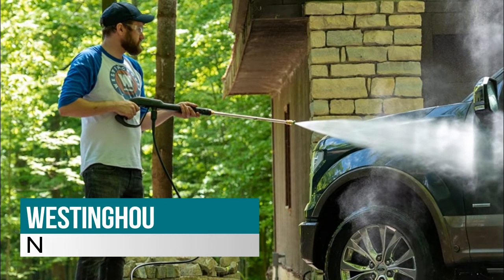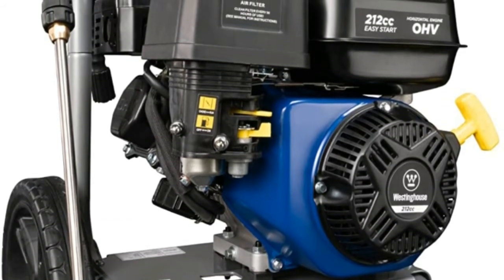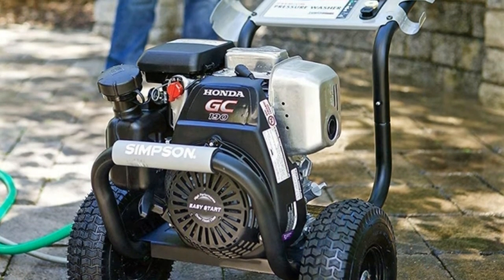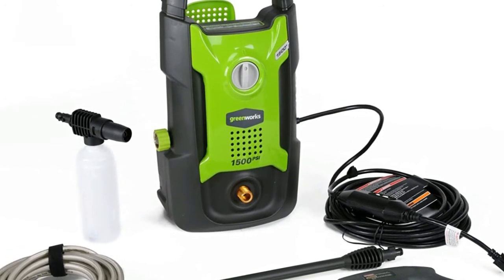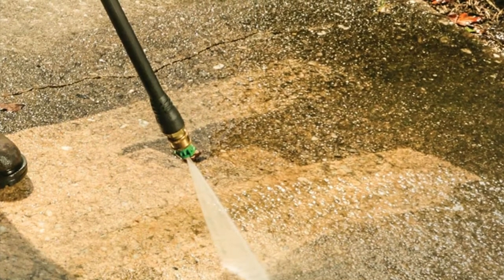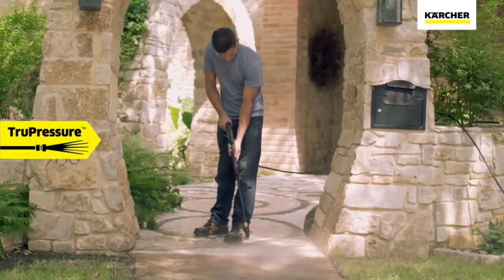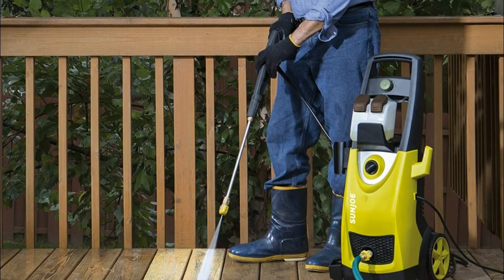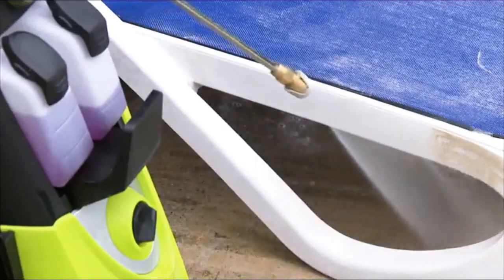High Pressure Car Washer - The Best High Pressure Car Washer 2020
The Best High Pressure Car Washer only takes minutes to clean your car, and you can use it for other cleaning needs like cleaning your driveway or garage. If you haven’t already grabbed your pressure washer.

Here Are The Top 5 Best High Pressure Car Washer :

1.Sun Joe PSI GPM
[paid link]

2.Karcher Power Pressure Washer
[paid link]

3.Greenworks Pressure Washer
[paid link]

4.Simpson Cleaning Pressure Washer
[paid link]

5.Westinghouse Pressure Washer
[paid link]